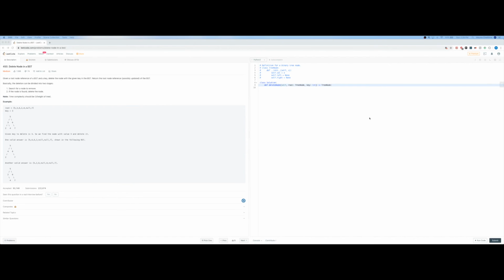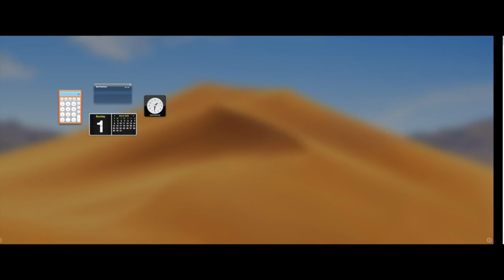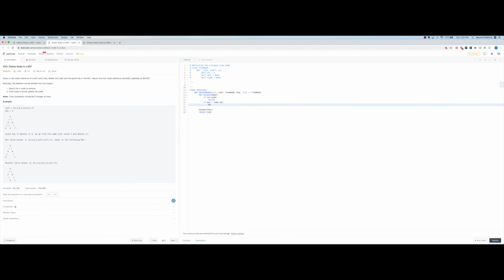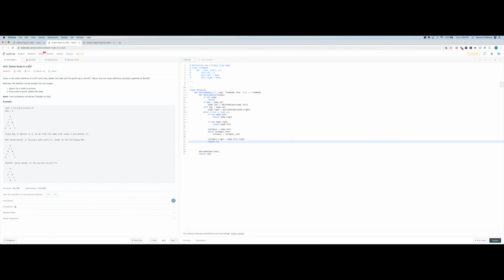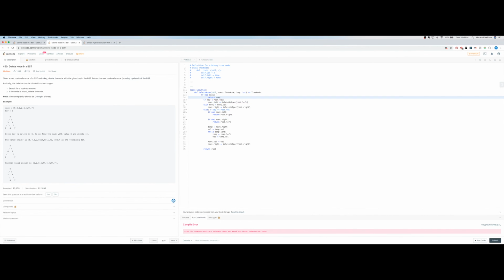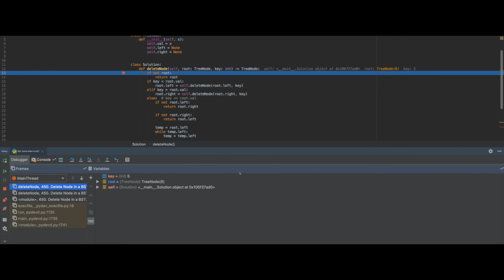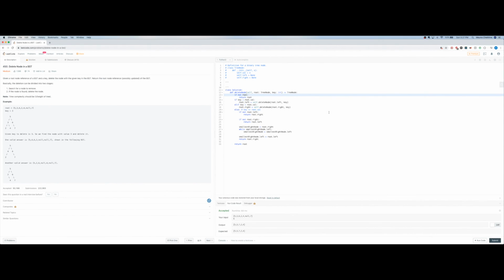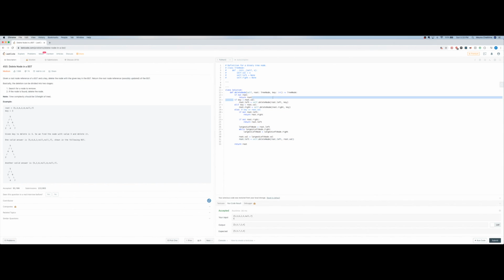Live Coding Interview Question: Delete Node in a BST (Leetcode 450)